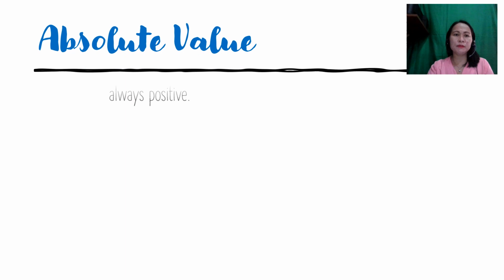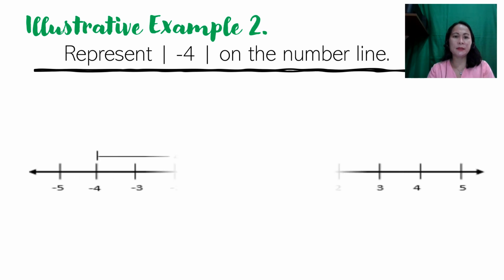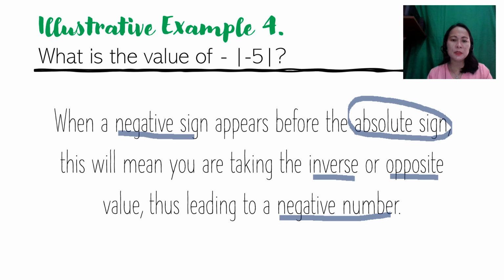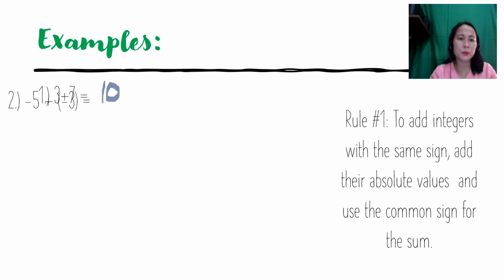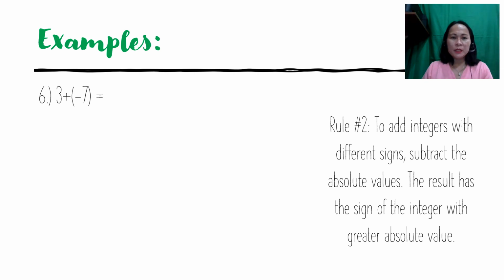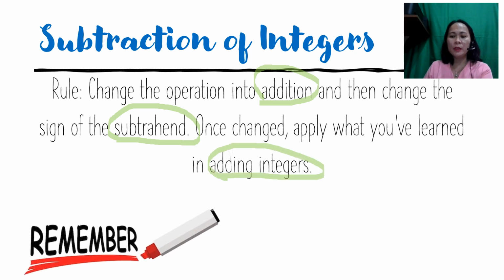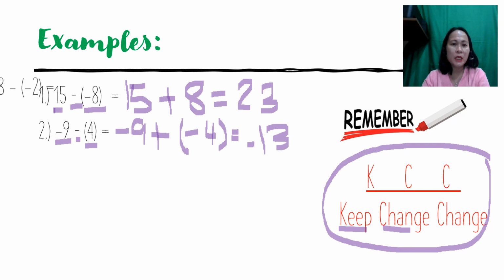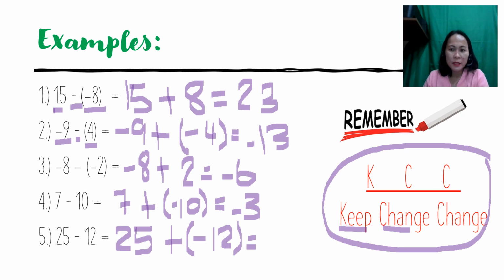1ST QTR EPISODE 2 MATHEMATICS 7